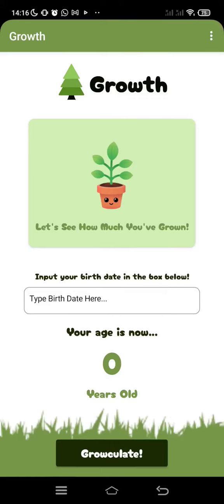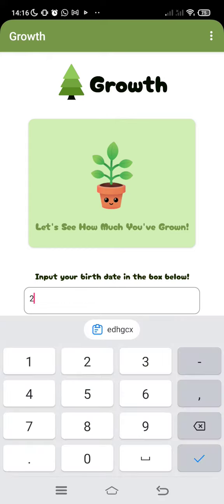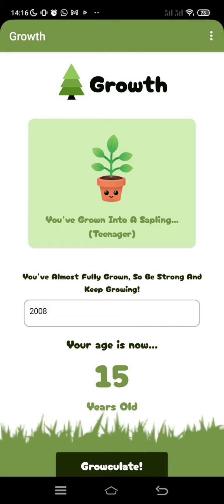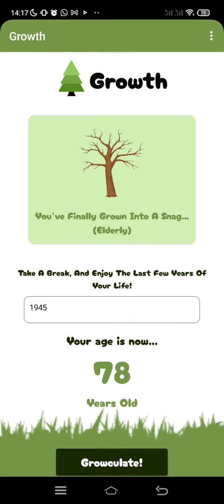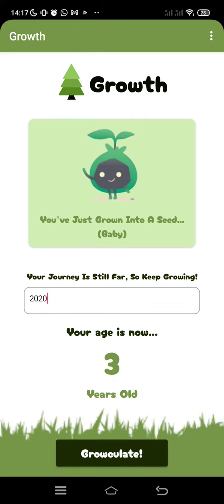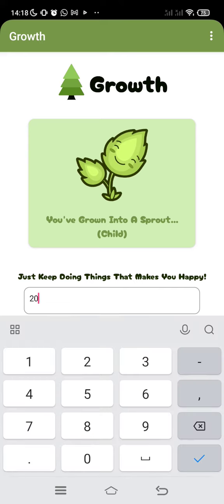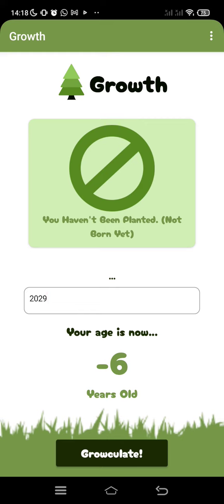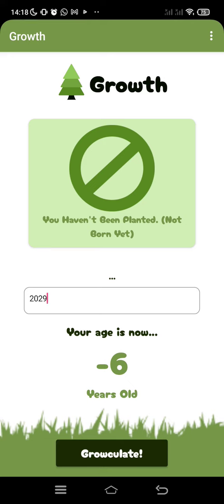Find My Age App, Growth | Kodular